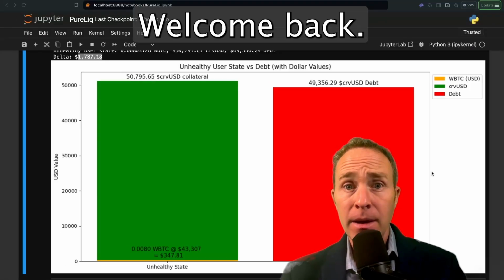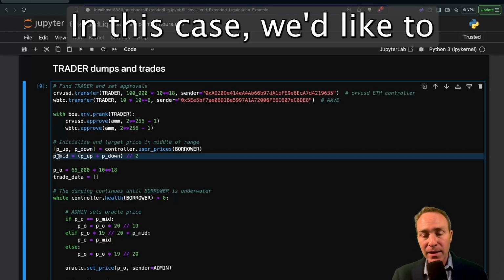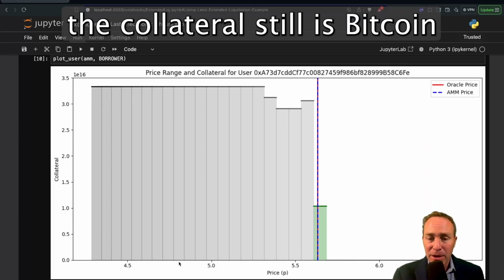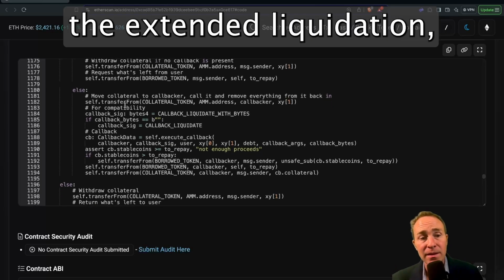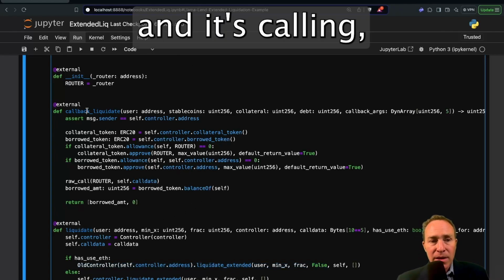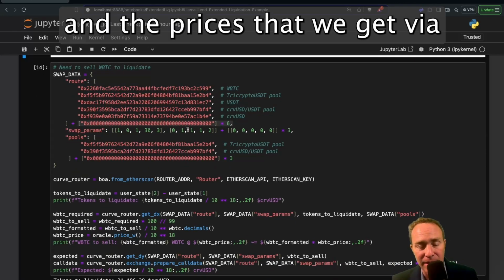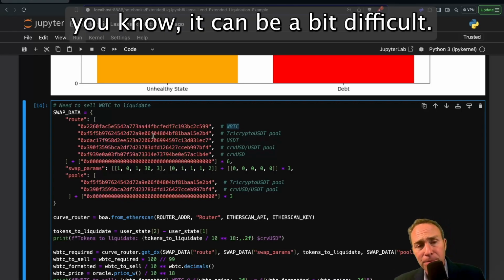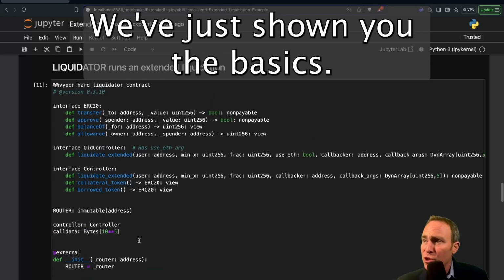Curve Titanoboa Llama Lend Tutorial 8: Extended Liquidation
# Lesson 8: Extended Liquidation

When a borrower's health is negative and they do not have enough stablecoin as collateral to pay off their debt, you can perform an extended liquidation.  An extended liquidation relies on a callbacker contract to convert their non-stablecoin collateral before performing a liquidation.  This script shows how it is accomplished.

This is part of a series of lessons build atop the [curvefi/liquidation-demo] repository by Curve team member [@Macket]

### EXTENDED LIQUIDATION
When a user is in bad health and their debt is not covered by stablecoin collateral, anybody may run an "extended liquidation" by calling the `liquidate_extended` function.
The `min_x` argument is the minimum amount of stablecoins to receive, to avoid sandwich attack.

def liquidate_extended(user: address, min_x: uint256, frac: uint256,
                       callbacker: address, callback_args: DynArray[uint256,5], callback_bytes: Bytes[10**4] = b""):
    @notice Peform a bad liquidation (or self-liquidation) of user if health is not good
    @param min_x Minimal amount of stablecoin to receive (to avoid liquidators being sandwiched)
    @param frac Fraction to liquidate; 100% = 10**18
    @param callbacker Address of the callback contract
    @param callback_args Extra arguments for the callback (up to 5) such as min_amount etc

### LIQUIDATION CALLBACKER
To perform an extended liquidation, you must pass the address of a "callbacker" contract responsible for converting collateral into stablecoin to pay off the debt.
This script works off the example provided in [Macket's Liquidation Demo] that trades collateral through the Curve Router.

## HELPFUL LINKS